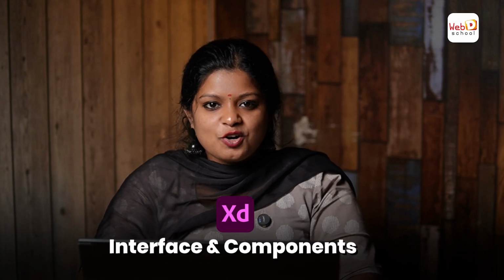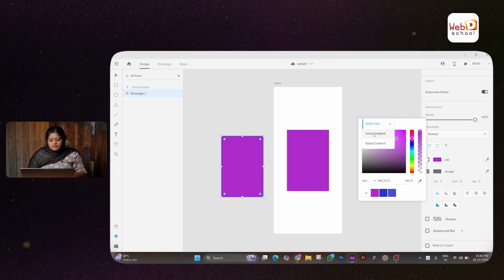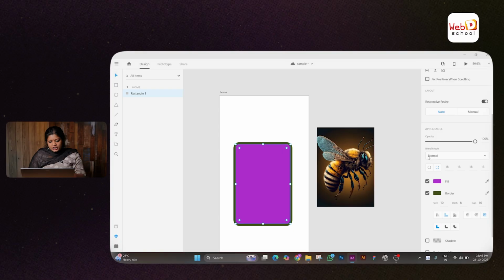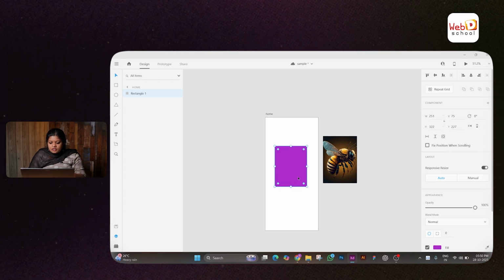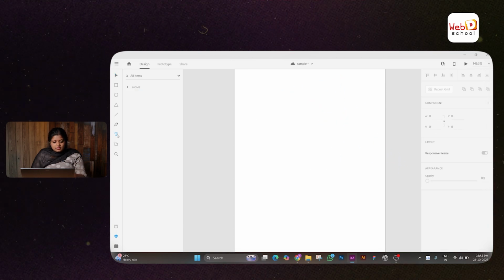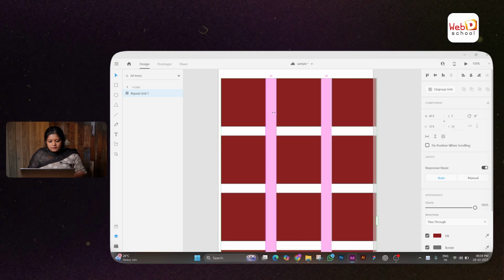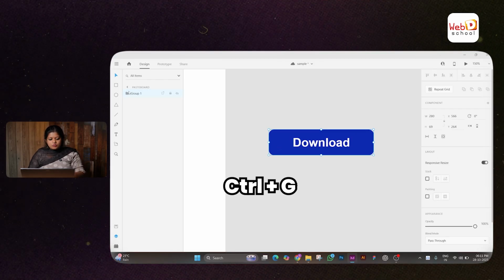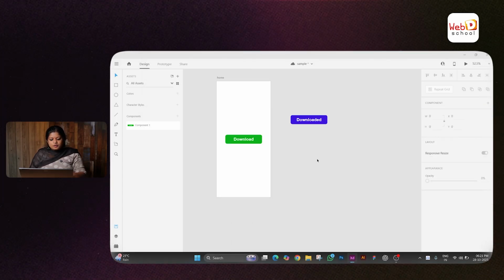Adobe XD Interface Explained for Beginners | UI/UX Design Basics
New to UI/UX design? 💡
In this video, we’ll walk you through the Adobe XD interface — from artboards to tools, panels, and prototyping options.
Learn how designers use XD to create beautiful, interactive app and website layouts.

Perfect for beginners starting their UI/UX design journey or students learning Adobe XD for the first time.

📚 Learn UI/UX design the smart way at WebD School, Chennai’s leading institute for creative courses!